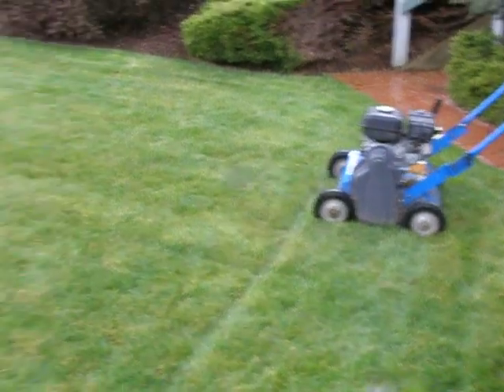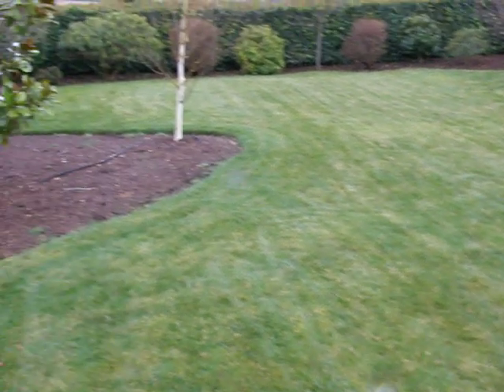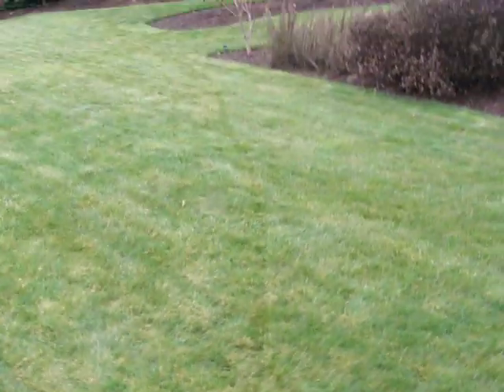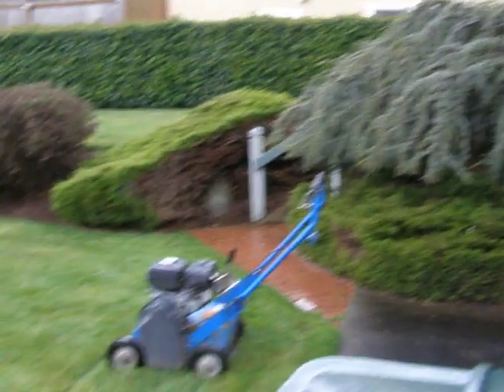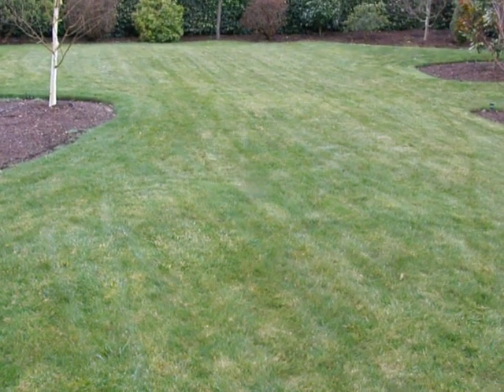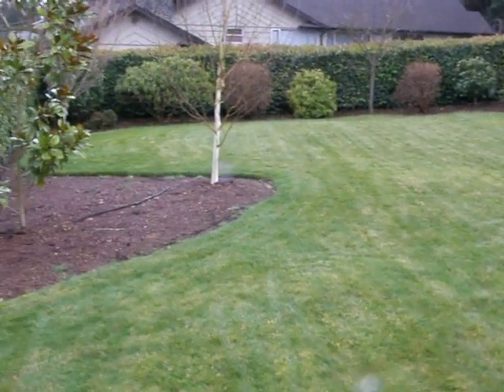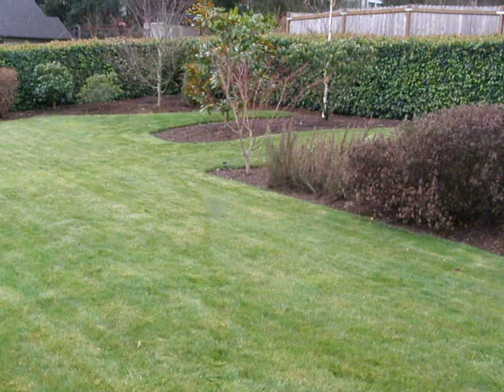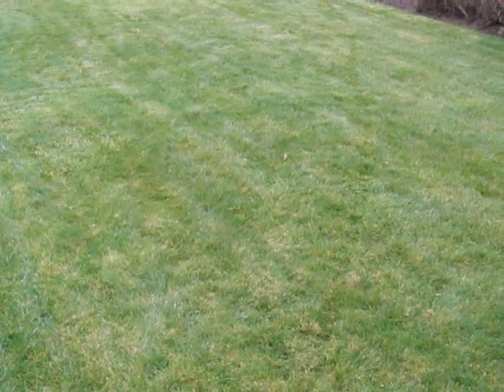Lawn Thatching Seattle Bothel Mill Creek Lynnwood Everett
A Lawn before thatching.
Seattle Bothel Mill Creek Lynnwood Everett ***